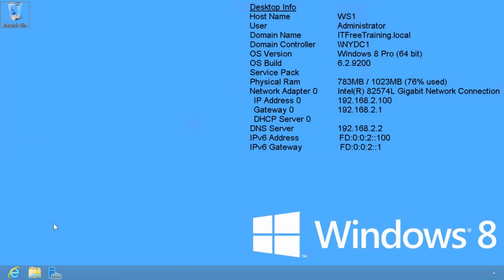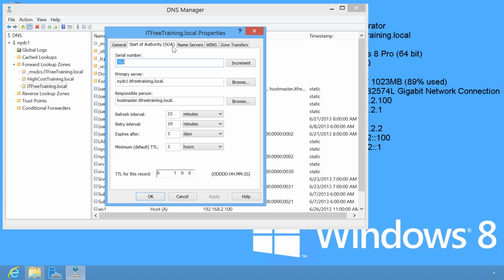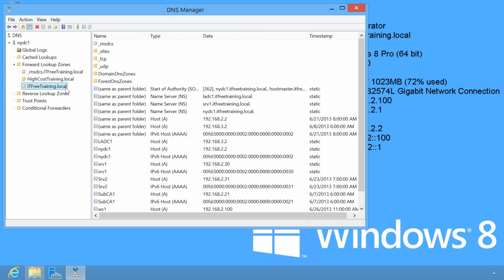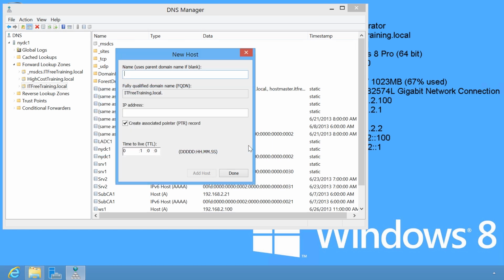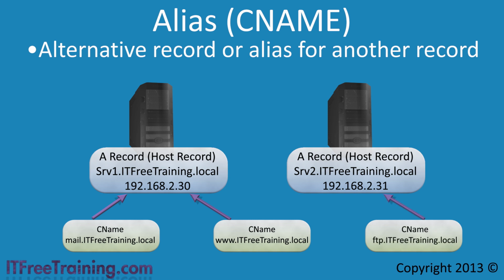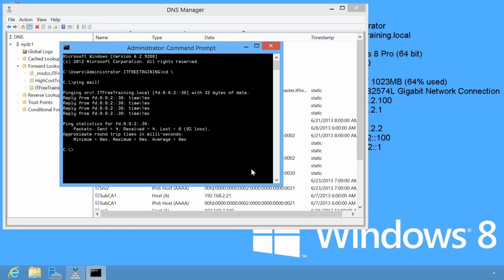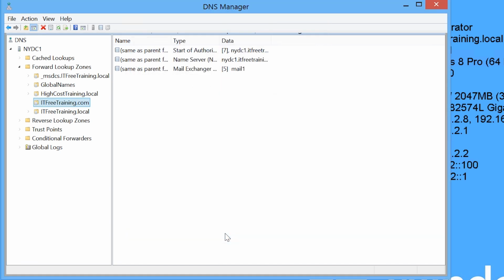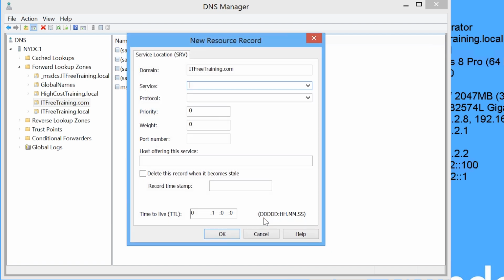Creating DNS Records using Microsoft DNS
This video will look at how to create some of the more common DNS records on Windows Server using Remote Administration Tools for Windows 8.

Demonstration
The Windows 8 computer has Remote Server Administration Tools installed which means it can be used to administer Microsoft DNS Server running on another computer.
1) To open DNS Manager, open charms by moving the mouse pointer to the top right of the screen and then selecting the icon Administrative Tools. Inside Administrative tools is the shortcut DNS to run DNS manager.
2) When you first run DNS manager it will ask which computer you want to perform administration on. You should enter in the name of the server that you are running Microsoft DNS server on.
3) In DNS Manager, DNS records are organized into containers. Most of the general DNS records that you will create are located under Forward Lookup Zones.
4) Under Forward Look Up zones is a container for each Forward Lookup Zone. In this container are the DNS records that have been created for that forward lookup zone, however some of the DNS records do not appear in the container. If you right click the zone file and select properties and then select the Start of Authority tab, this shows all the data that is contained in the SOA record. Every zone has an SOA record. Since there is only one SOA record, and there has to be one, Microsoft decided to make it so the SOA record could only be modified by changing the properties of the zone.

Start of Authority (SOA)
Primary server: Is a server that holds the primary zone for that zone. The primary zone is a server that contains a writable copy of the DNS data.
The value is only valid if the @ sign is changed to a period.

Name Server (NS)
This data is accessed via the properties of the zone and selecting the tab Name Servers. Servers that appear in the name servers tab are considered to be DNS servers that hold the best source of information for that zone. They do not have to have a writeable copy of the zone file, it is just that they need DNS servers that contain an up-to-date copy of the DNS server and answers given by that server for that DNS server are considered to have authority or are correct.

Creating new records
To create a new DNS record, right click the zone and select new, followed by the type of DNS record that you want to create.

A Record or AAAA
This record type creates a mapping from a name to an IP Address. An A record is used for IPv4 and AAAA or Quad A is used for IPV6.
When you create an A or AAAA record, you have a tickbox, create associated pointer (PTR) record tickbox. When this tick box is ticked, a reverse lookup record will be created for the A record if a reverse lookup zone exists. A reverse look up zone allows a client to determine the host name given the IP Address.

Alias (CNAME)
A CNAME record allows the administrator to create a DNS record that effectively redirects the request to a different record. For example, if you had a CNAME record called ftp, you could configure the CName record to point to any other host record on the network. The advantage of this is it can change the CName at any time to point to a different server. The only down side of this approach is that if the client has the old record in their cache, the client will keep using this DNS record until its cache expires.
To create a new CName, right click on the zone and select the option, New Alias (CName). In the alias name enter in the name that you want to use. For the fully qualified domain name you can enter in the name or the IP Address. If you enter in the name, that name used does not need to be in the same namespace as the zone that it is created in.

Description to long for YouTube. Please see the following link for the rest of the description.